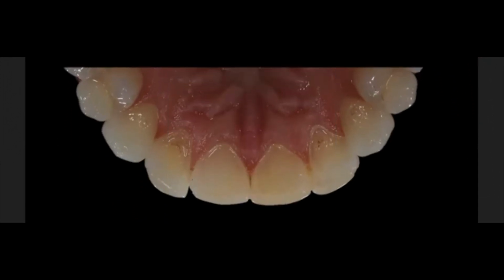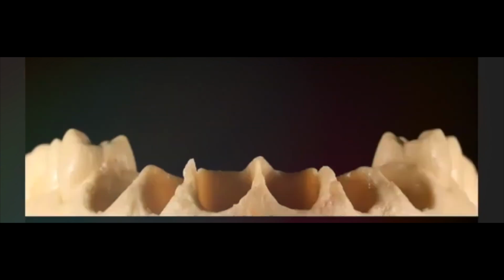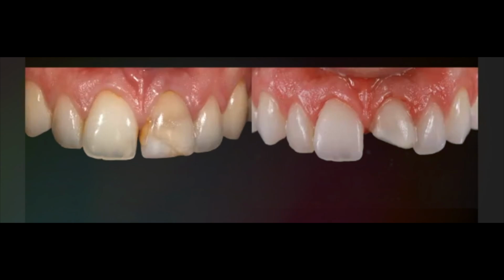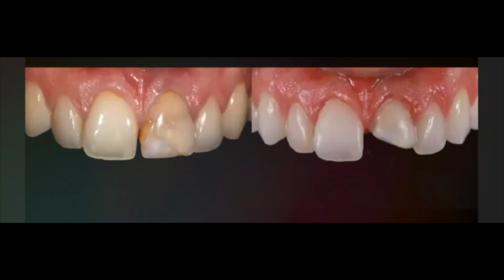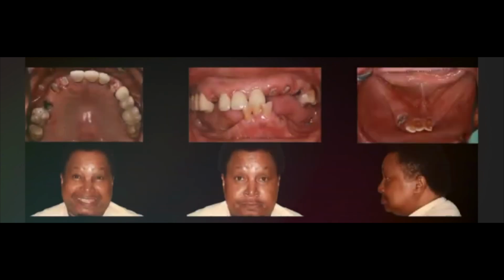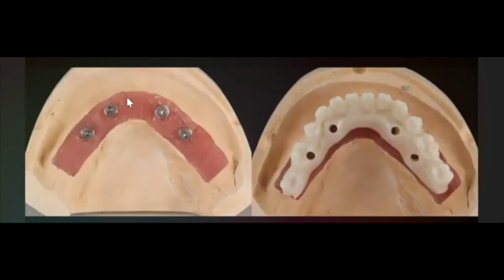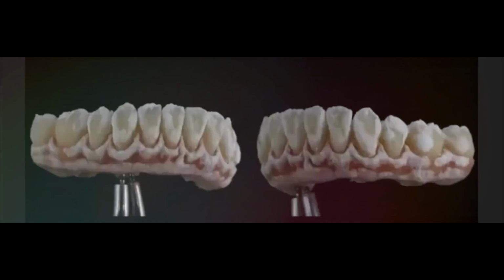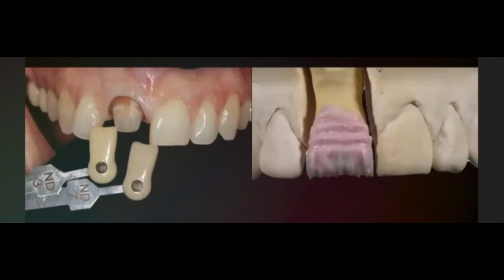Anterior All -Ceramic Veneers PART 2. Don`t miss this awesome lecture by Master Nondas!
This master needs no introduction. In this video you will see incredible works and also learn tricks and tips from Master Nondas